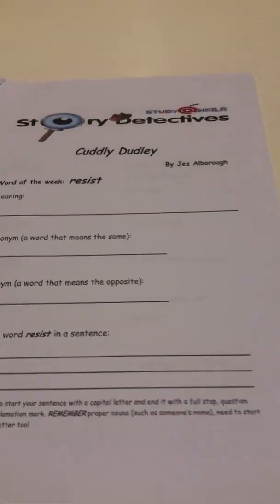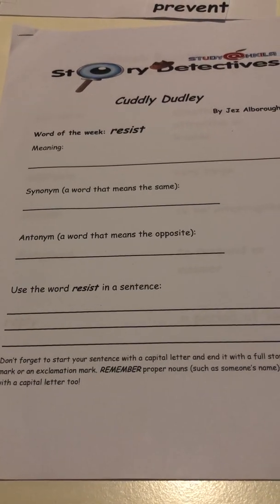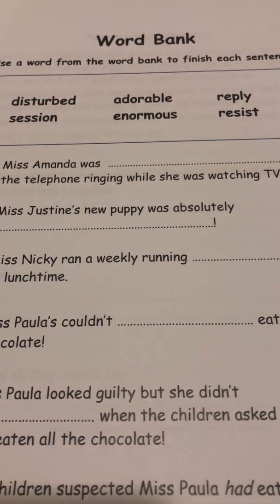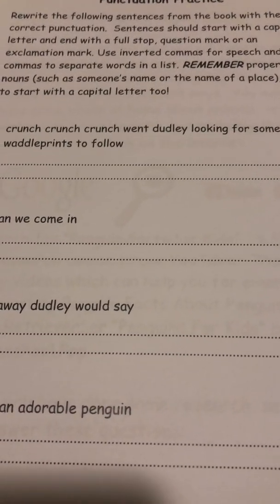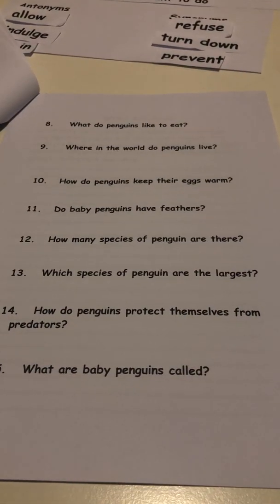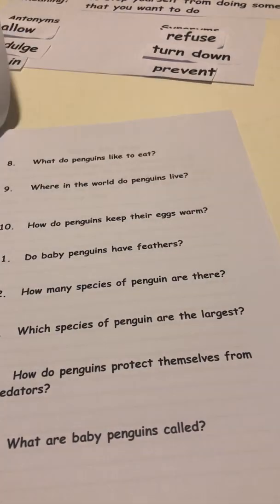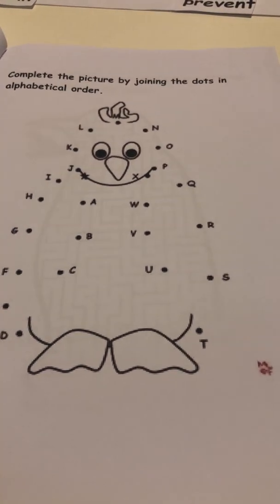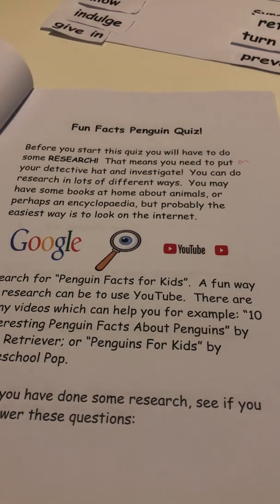SD 4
Episode 4 Story Detectives